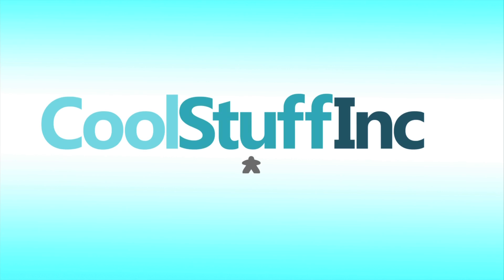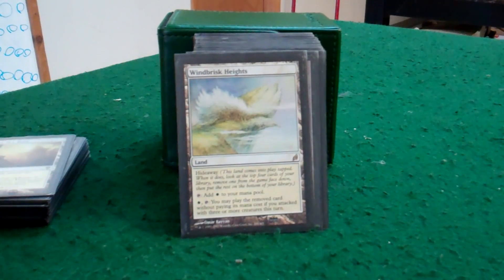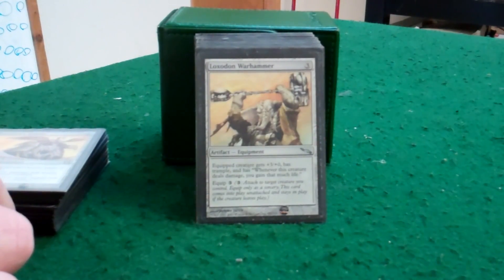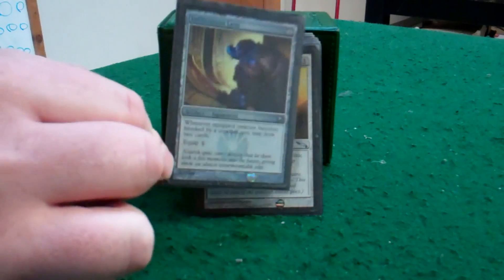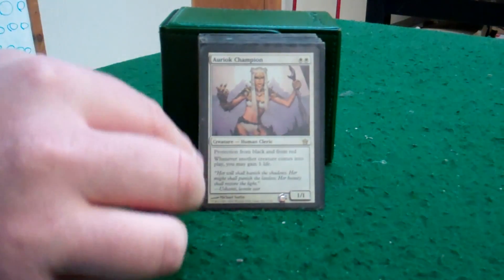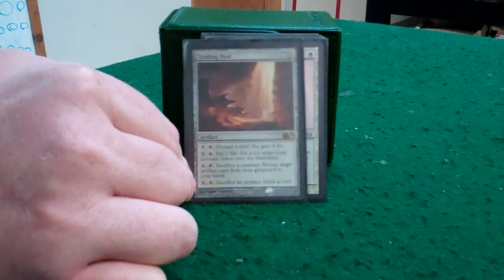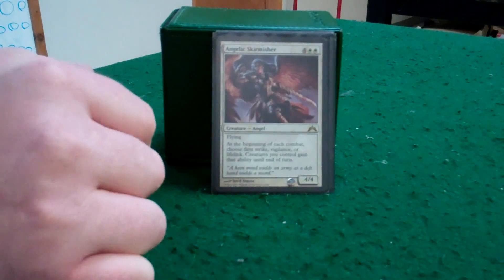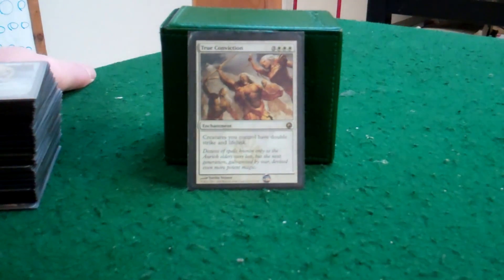Rodney's Kemba, Kha Regent CMDR Deck [EDH / Commander / Magic the Gathering]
Kemba, Kha Regent Deck List

22 Plains
Urza’s Factory
Nykthos, Shrine to Nyx
Eiganjo Castle
Emeria, the Sky Ruin
Windbrisk Heights
Thawing Glaciers
Darksteel Citadel
Tectonic Edge
Thespian’s Stage
Sol Ring
Pearl Medallion
Mox Opal
Caged Sun
Tithe
Endless Horizons
Lightning Greaves
Argentum Armor
General’s Kabuto
Loxodon Warhammer
Shield of Kaldra
Umezawa’s Jitte
Sword of Kaldra
Sword of Vengeance
O-Naginata
Sword of Feast and Famine
Sword of War and Peace
Sword of Body and Mind
Sword of Light and Shadow
Sword of Fire and Ice
Helm of Kaldra
Infiltration Lens
Fireshrieker
Haunted Plate Mail
Skullclamp
Batterskull
Swiftfoot Boots
Konda’s Banner
Auriok Windwalker
Brass Squire
Stonehewer Giant
Stoneforge Mystic
Leonin Abunas
Auriok Champion
Puresteel Paladin
Leonin Shikari
Path to Exile
Dispatch
Sword to Plowshares
Dispense Justice
Revoke Existence
Return to Dust
Aura of Silence
Allay
Oblation
Stonecloaker
Story Circle
Trading Post
Steelshaper’s Gift
Argivian Find
Akroma’s Memorial
Prototype Portal
Eldrazi Monument
Staff of Nin
Steel Hellkite
Blazing Archon
World Queller
Angel of Jubilation
Angelic Skirmisher
Sublime Archangel
Lightwielder Paladin
Elesh Norn, Grand Cenobite
Odric, Master Tactician
Linvala, Keeper of Silence
Mass Calcify
Ajani, Caller of the Pride
Elspeth, Knight-Errant
True Conviction